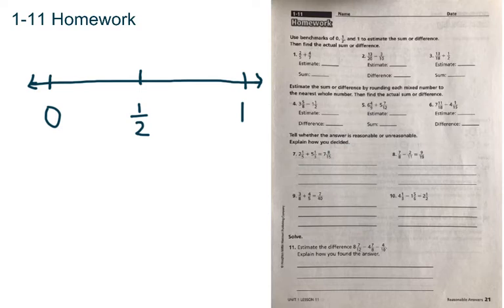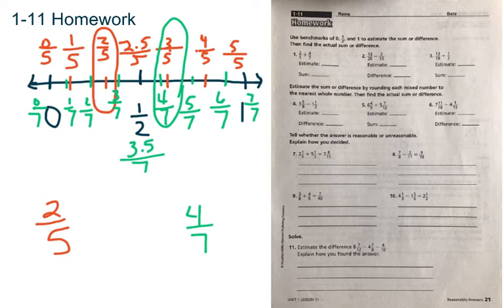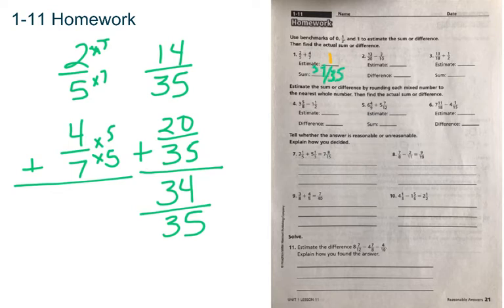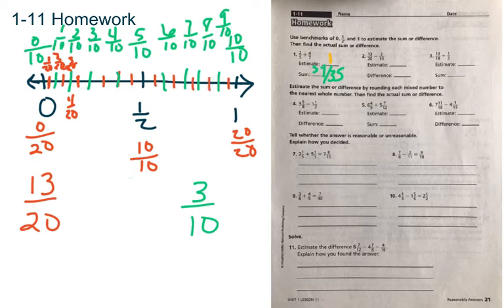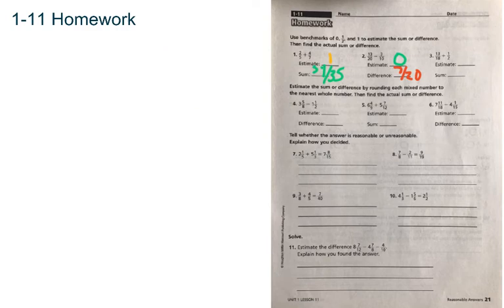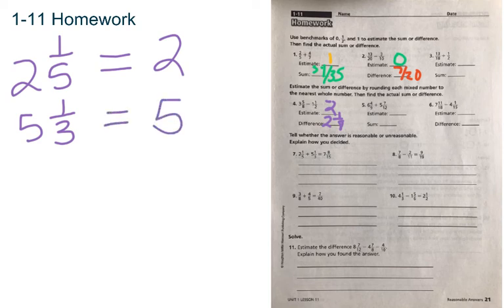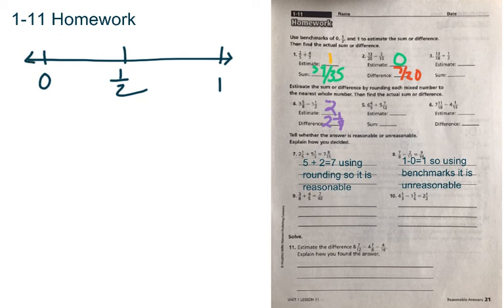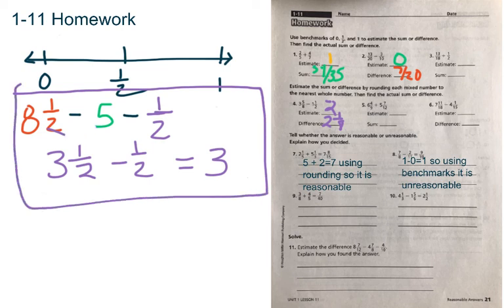Unit 1: Lesson 11 - Homework